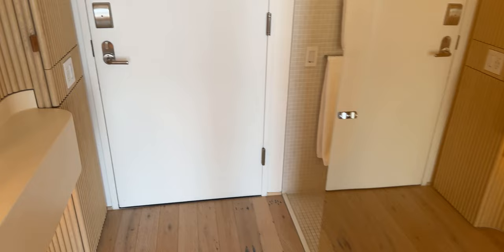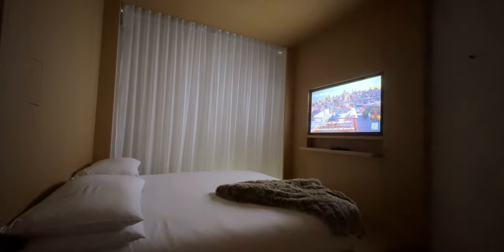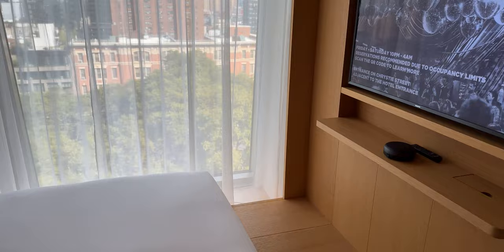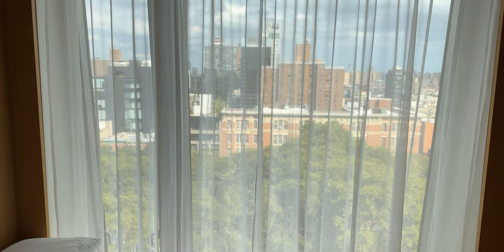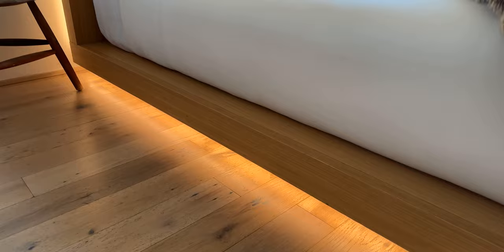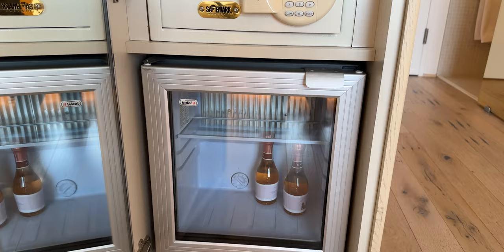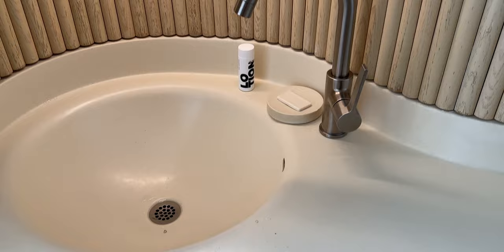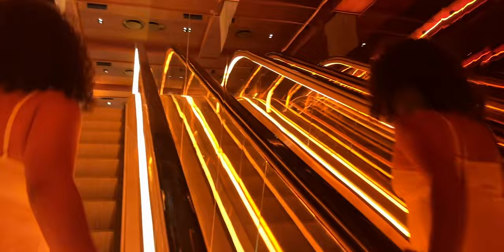The Public Hotel - Small Room, Great Vibes (Unpacked Travels)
We visited and review the Public Hotel in New York City (NYC). The Public Hotel has one of the most iconic Escalator in all of NYC in my opinion. In this video, we review the standard room and ask if it is worth staying at this Lower East Side location.